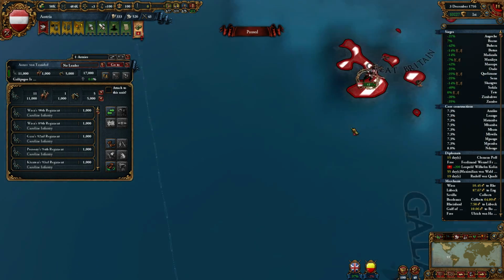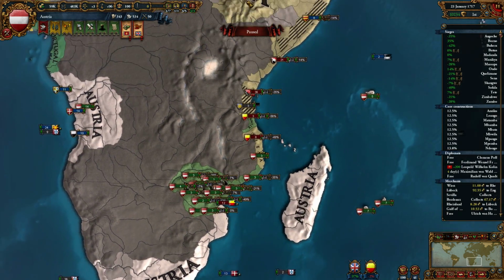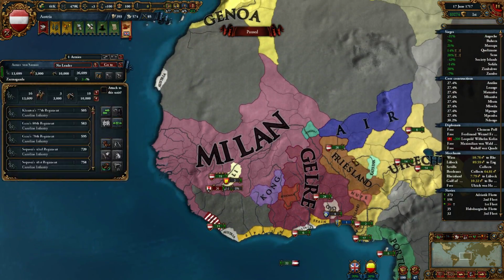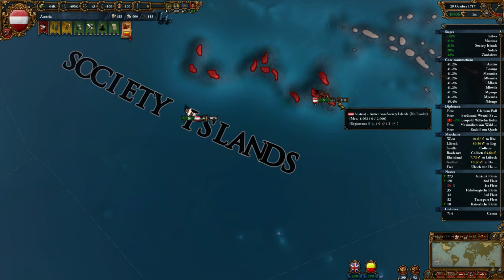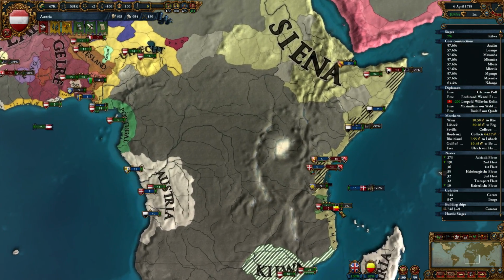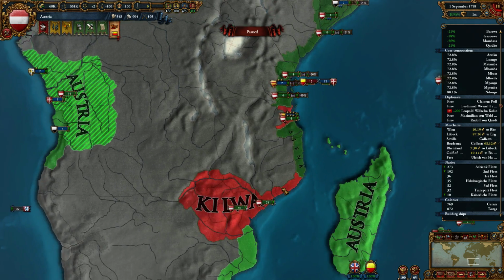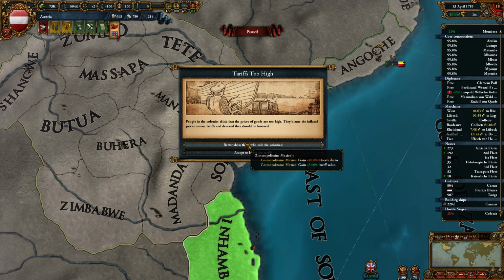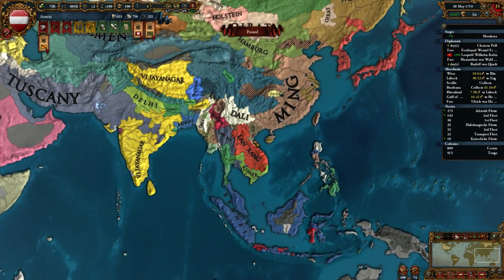EUIV The Holy Roman Record Race 129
Let's play Europa Universalis IV with the Art of War expansion!  We will be playing as Austria and attempting to conquer the world in a record breaking time.  This will involve a few... questionable game mechanics.  ;)